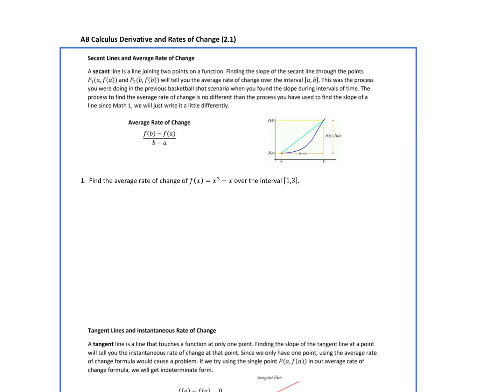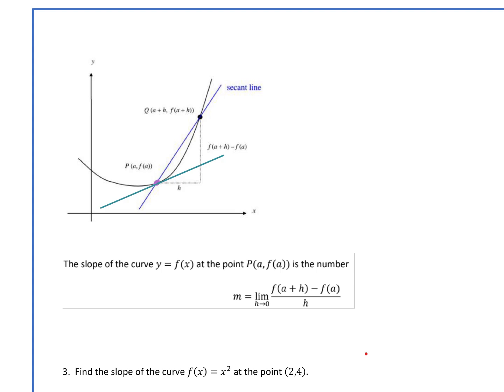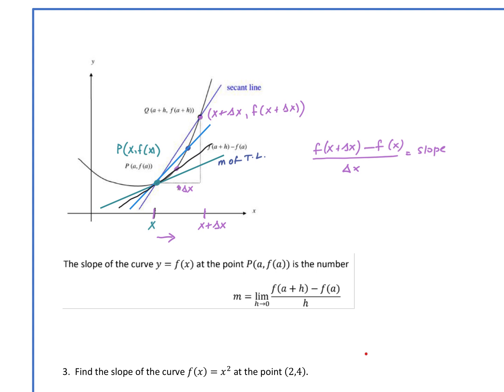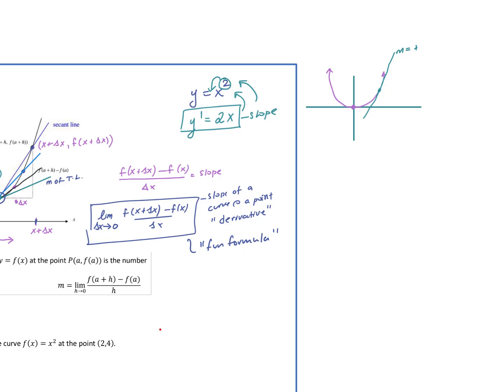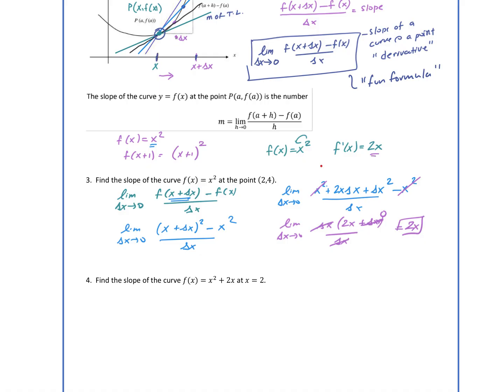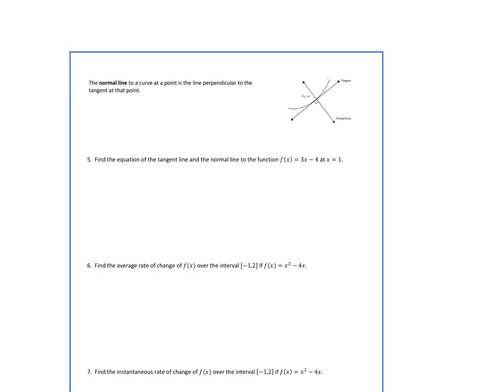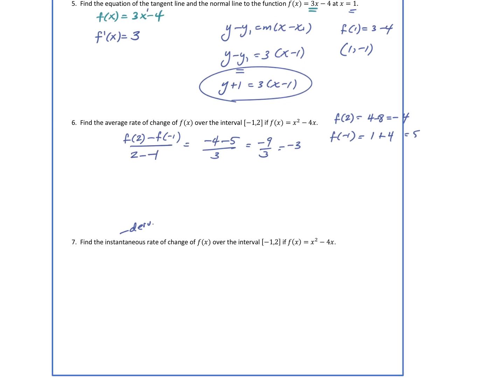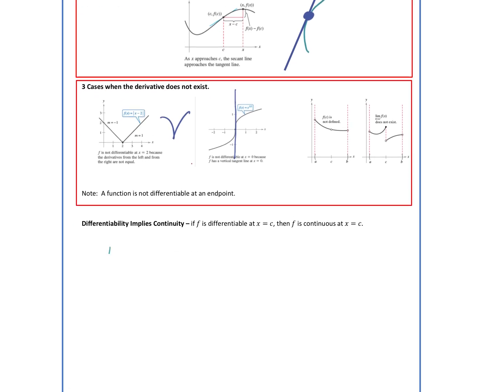2.1 Notes_Derivative and Rates of Change